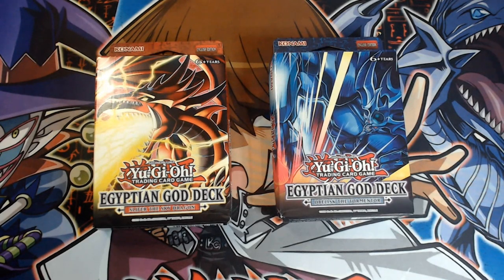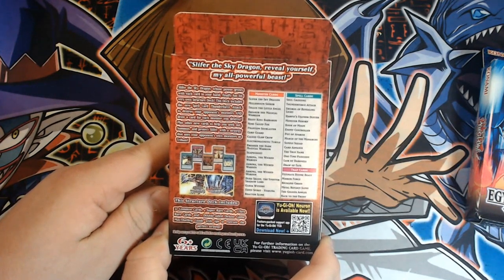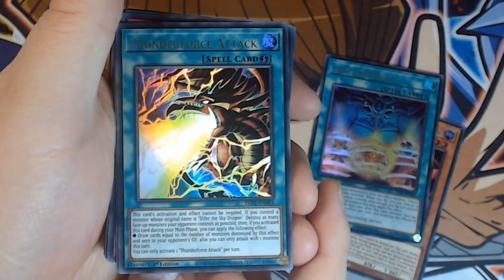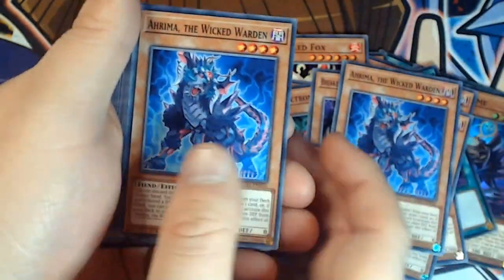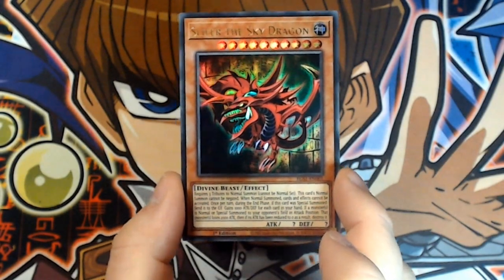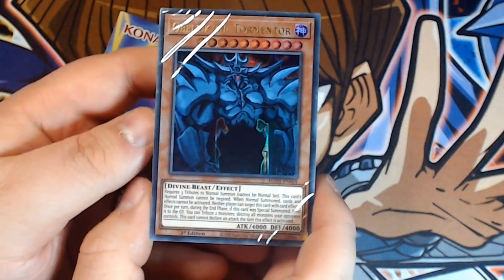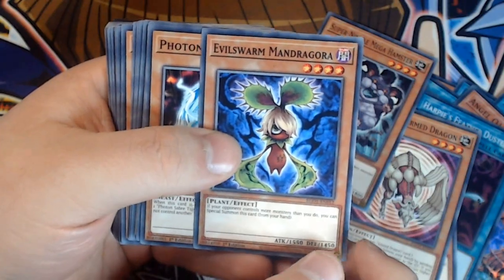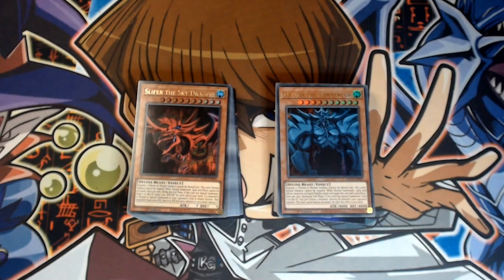Yu-Gi-Oh! TCG - Egyptian God Decks - Unboxing + Giveaway!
In today's video Konami has provided me with some copies of the brand new Egyptian God Deck: Slifer the Sky Dragon and Egyptian God Deck: Obelisk the Tormentor, and allowed me to produce this video!

I've been blessed enough to have received this product for this Konami Sponsored video, and I am absolutely stoked to be opening these awesome new Structure Decks for you.

On top of that, we even have a giveaway - two lucky viewers will receive a copy of each of these - Egyptian God Deck: Slifer the Sky Dragon and Egyptian God Deck: Obelisk the Tormentor! Make sure you watch through for all the information you need in this video.

You can get more information on Yu-Gi-Oh! TRADING CARD GAME Egyptian God Deck: Slifer the Sky Dragon & Egyptian God Deck: Obelisk the Tormentor

Keep an eye out on Konami EU's Official Yu-Gi-Oh! Social Media for more info on Lightning Overdrive and more, as and when it drops here: